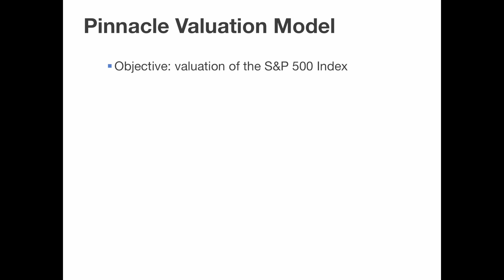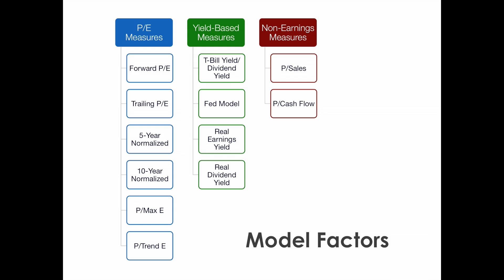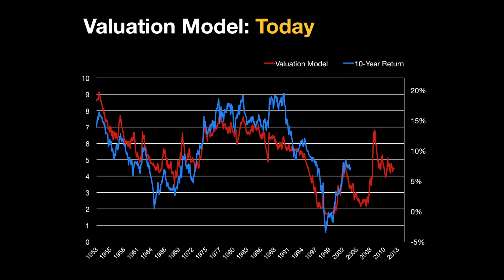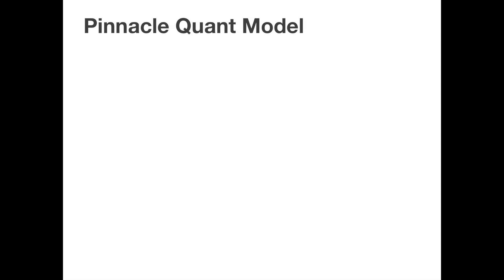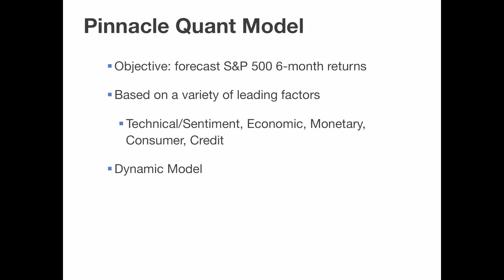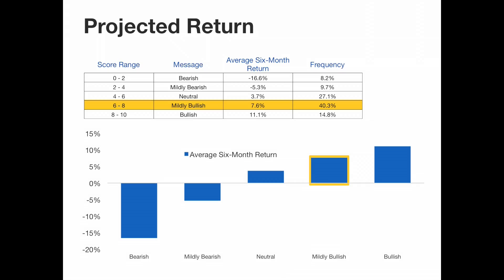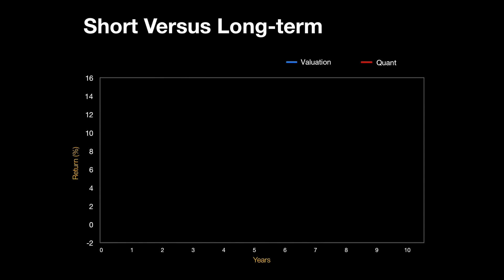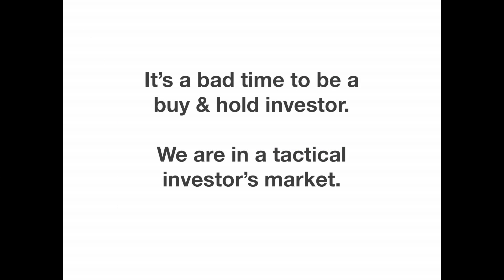A Quantitative Analyst Looks at the Market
What does the science of quantitative analysis tell us about the short term health of the market? Should we be concerned or encouraged? Pinnacle Advisory Group's quantitative analyst, Sauro Locatelli, looks at the data. His presentation was filmed at this year's Inside the Investment Committee event.